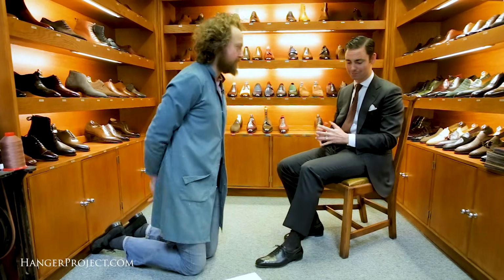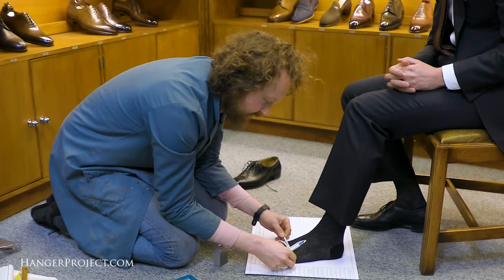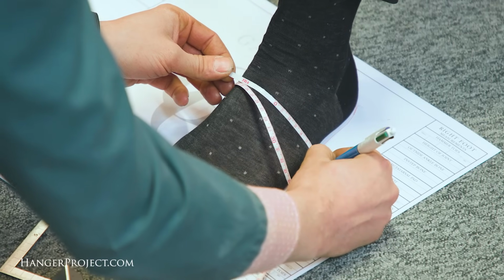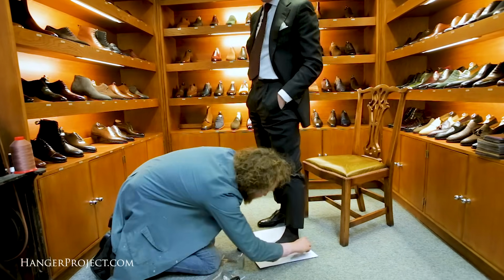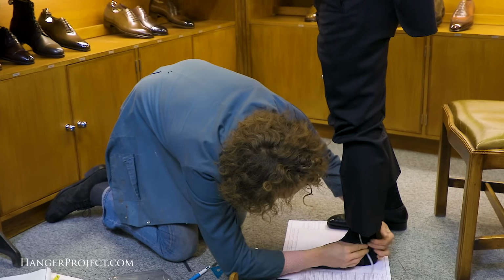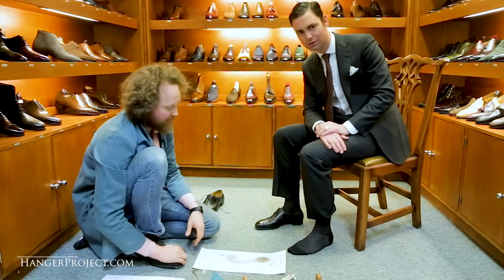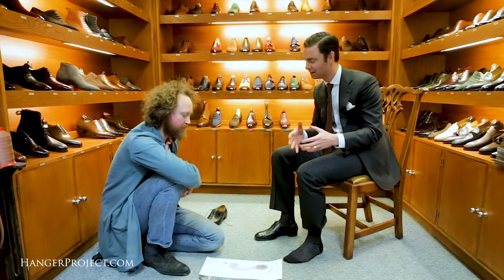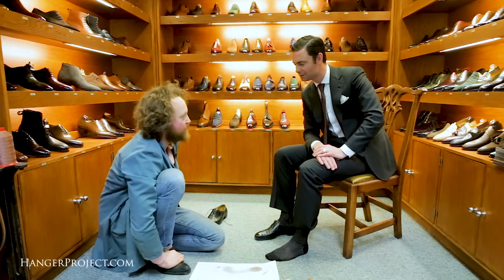Gaziano & Girling Bespoke Shoe Measurements | By Daniel Wegan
Kirby Allison, Founder of Hanger Project, headed to London and had the opportunity to visit the Gaziano & Girling Factory and get his measurements taken by Daniel Wegan for a pair of bespoke shoes from Gaziano & Girling.

Gaziano & Girling is a unique shoe company. Founded in 2006 by Tony Gaziano & Dean Girling, it has become the most innovative and versatile shoemaker in England, combining handcrafting and manufacturing skills to put itself at the top of both the bespoke and benchmade industries.